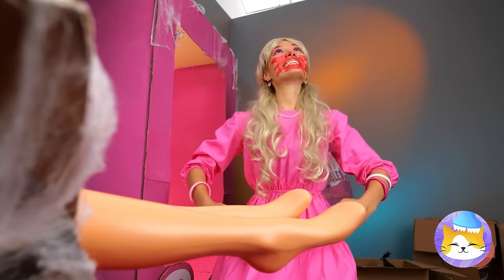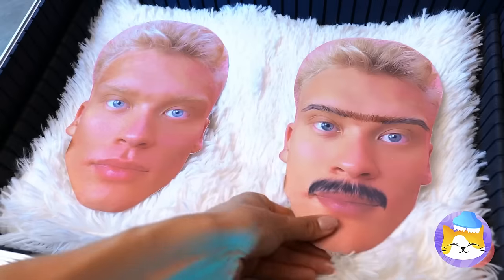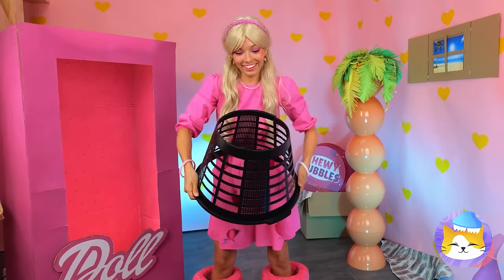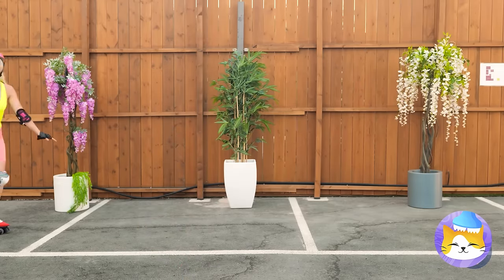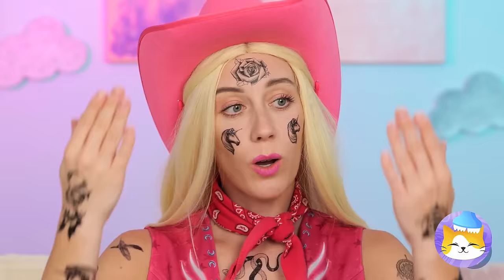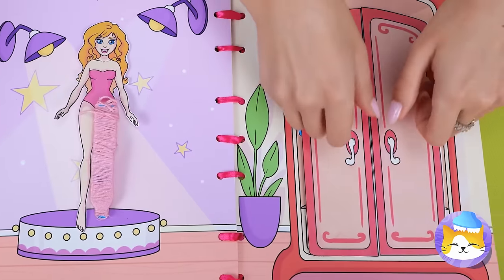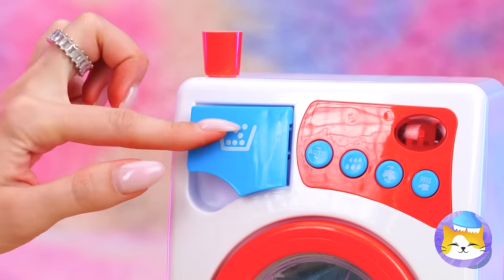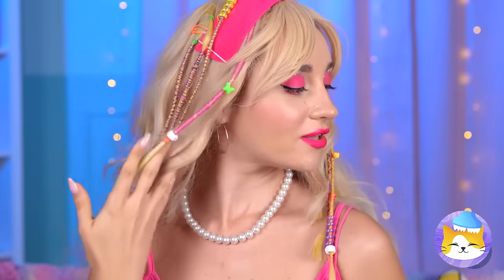Hello Kitty Phone From Cardboard 😍 *Easy Doll Crafts*